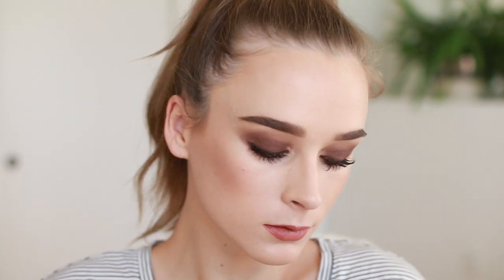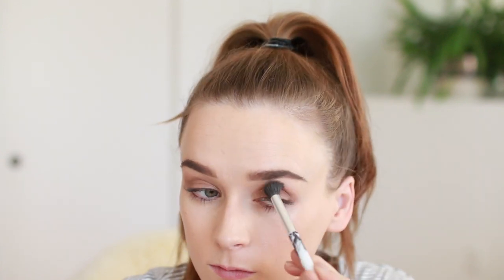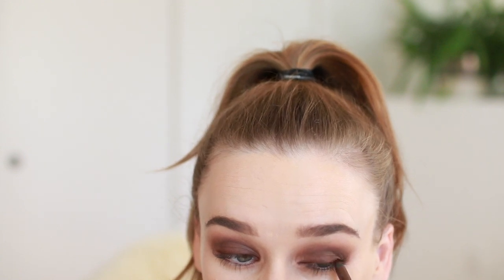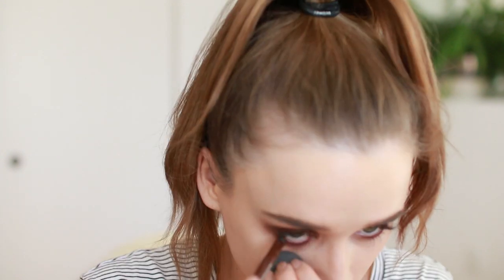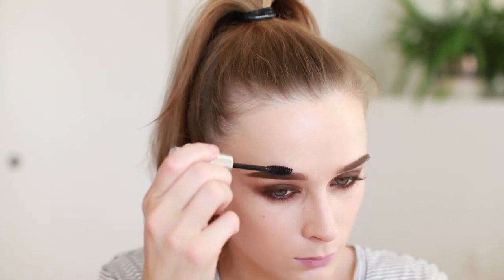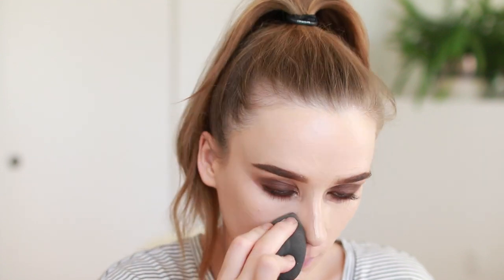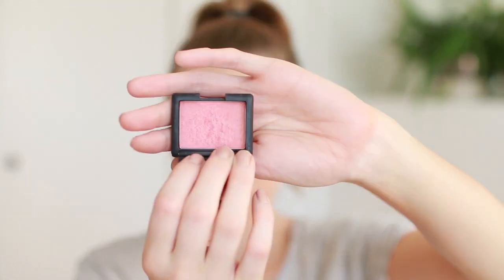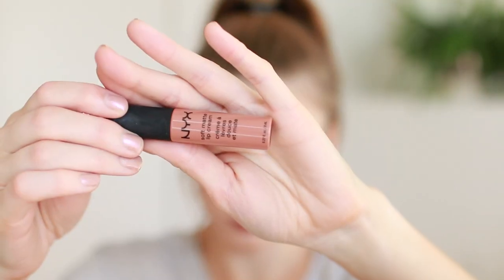EASY Brown Smokey Eye TUTORIAL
This is a super quick and easy tutorial for a brown almost all matte smokey eye and bronzed face.  Enjoy!

Products used:

KVD Shade and Light Eye Palette

Nars Translucent Crystal Powder

Cover FX Drops in moonlight

NYX Soft Matte Lip Creme in Abu Dabi